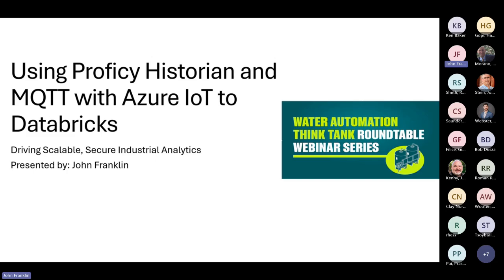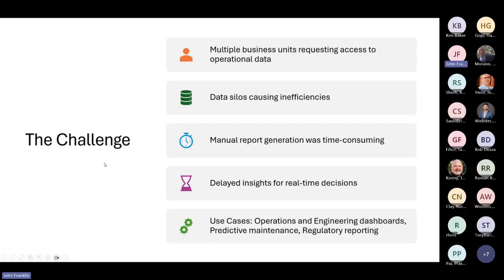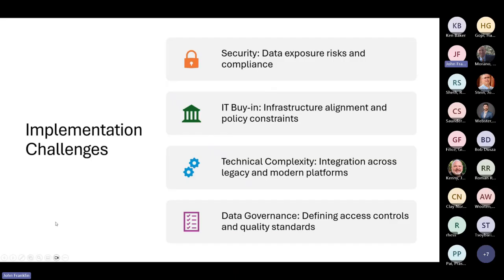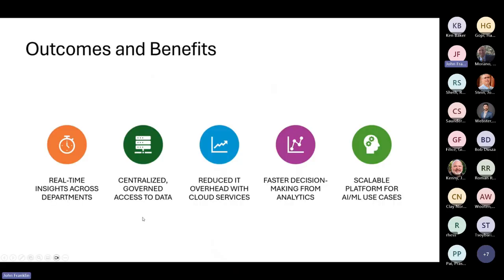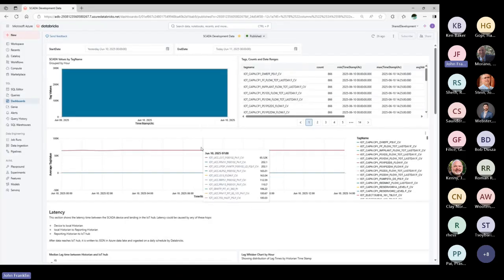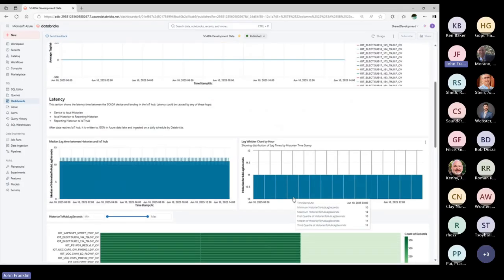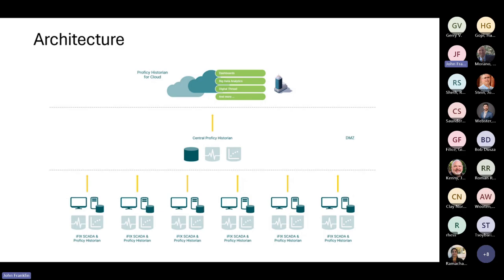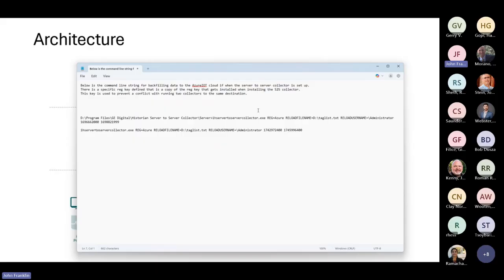Water Automation Think Tank (WATT) Episode 1:Making OT Data Accessible and Secure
Welcome to the Water Automation Thought Tank (WATT) series! Our kickoff session, “Making OT Data Accessible and Secure,” spotlighted the City of Mesa, Arizona, and their remarkable journey to modernize water and wastewater operations. Using a hybrid cloud architecture powered by Proficy® Historian and Azure, they unlocked secure, self-serve access to OT data, reduced IT overhead, and improved operational efficiency.

👉 What You’ll Learn:

✔ Why Mesa moved to cloud-based data solutions
✔ How MQTT and Azure improved data accessibility
✔ Historian architecture for reliability and scalability
✔ Real-world performance: 300,000 values processed in 15 seconds!

💡 Why Watch? If you’re in water, wastewater, or utility automation, this case study is packed with actionable insights and proven strategies.

👉 Want to dive deeper? Explore more resources and solutions at GE Vernova Water and Wastewater

City of Mesa’s Digital Transformation: SCADA, Cloud, and Historian for Smart Water Operations | WATT Episode 1